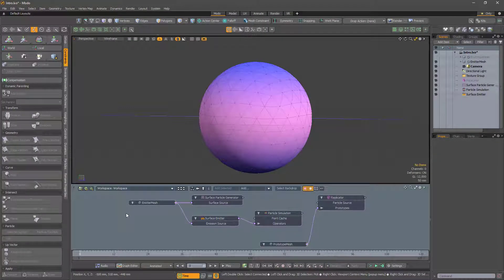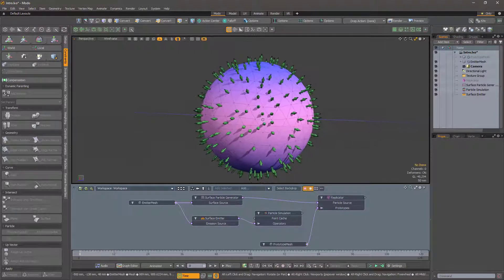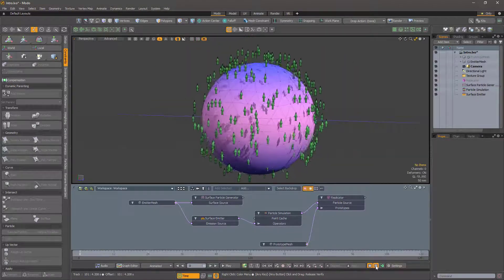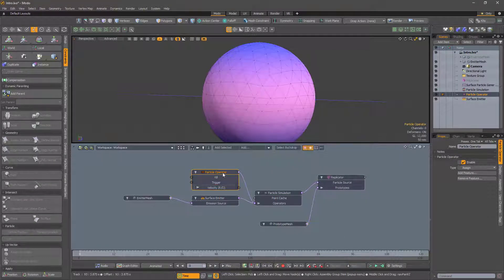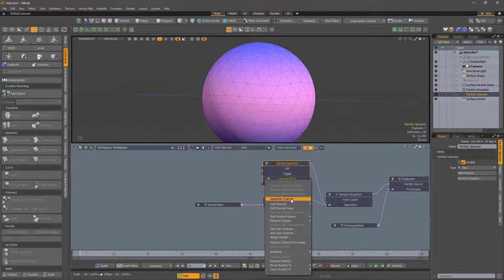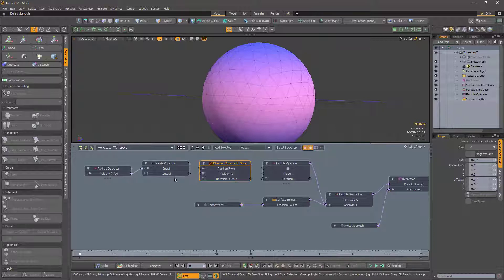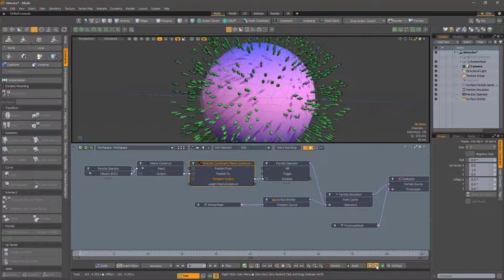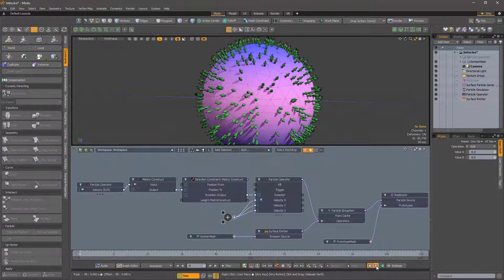How to be Normal. Setting dynamic MODO particle orientations.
In the Morsel I look at how to orient dynamic particles so that they are emitted pointing normal to a surface.

Timestamps
0:00 - Start
0:06 - The Problem
1:17 - The Solution
2:59 - Awkward
3:22 - Outro
3:29 - Teaser